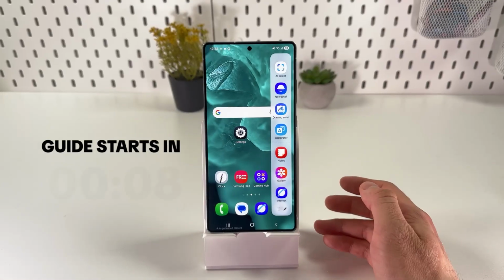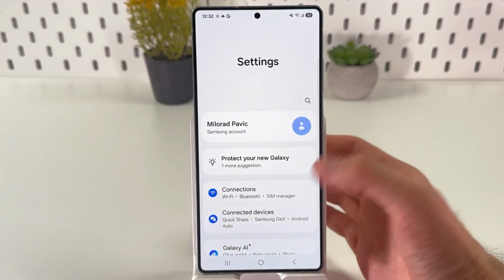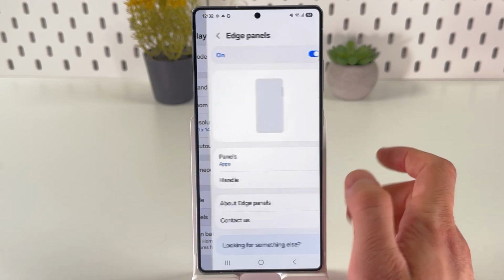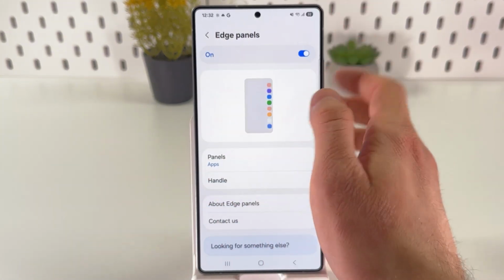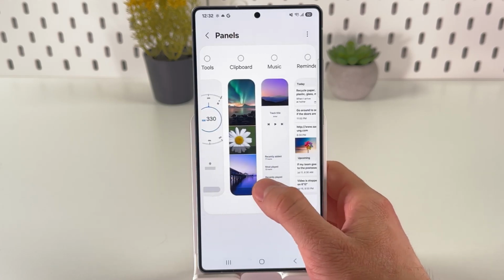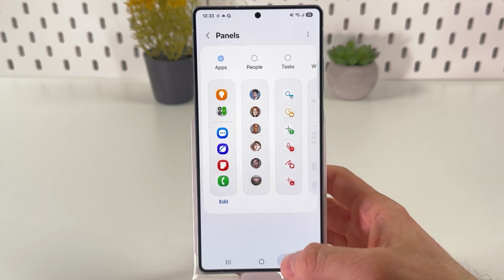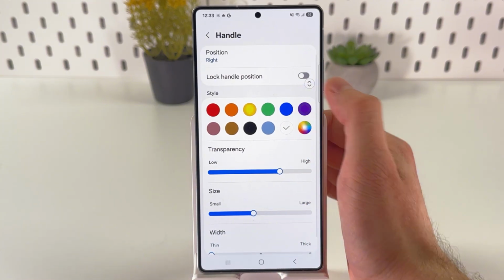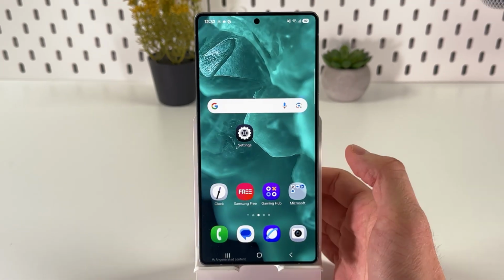Samsung Galaxy S25 Ultra Guide - Easily Manage Edge Panels & Customize Your Sidebar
Unlock the full potential of your Samsung Galaxy S25 Ultra with my latest video! I'll walk you through how to enable and customize the Edge Panels—or Sidebar—to enhance your user experience. Learn to toggle this feature on or off effortlessly, and delve into additional settings that allow you to display apps, contacts, tasks, and more exactly how you want them. Adjust position, color, transparency, size, and width of the handle to suit your preferences. Plus, if you're experiencing issues with your Edge Panels, I've got some tips to ensure they're set up perfectly. Make sure your device's software is up to date for the smoothest operation.

This video also covers the following topics:
Turn On/Off Sidebar in Samsung Galaxy S25 Ultra - A Step-by-Step Guide
Edge Panel Management on the Samsung Galaxy S25 Ultra
Enable or Disable the Edge Panels on Samsung Galaxy S25 Ultra